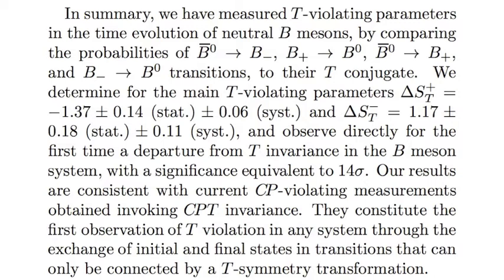Advent Calendar 2012 December 15th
15 is for... erm... T-violation.  Why does time prefer one direction over the other?  We don't know the full answer, but we do have some hints from the quark sector.